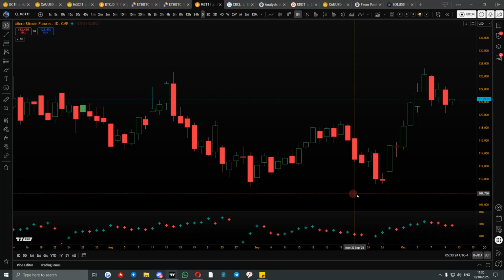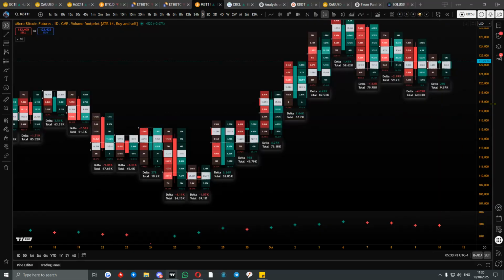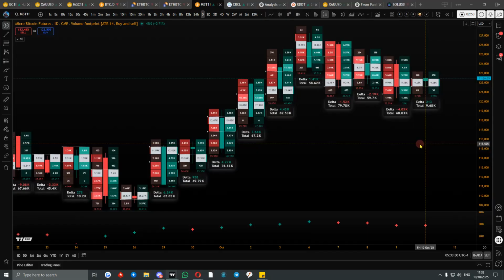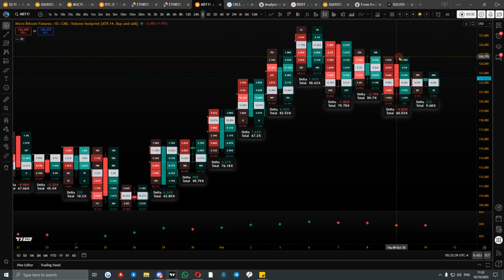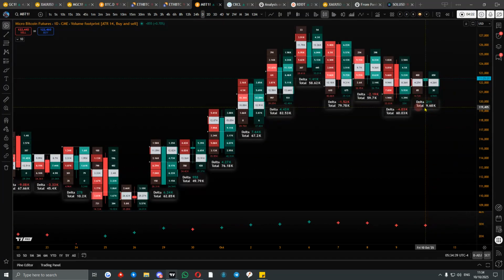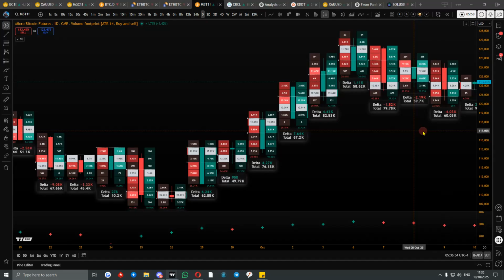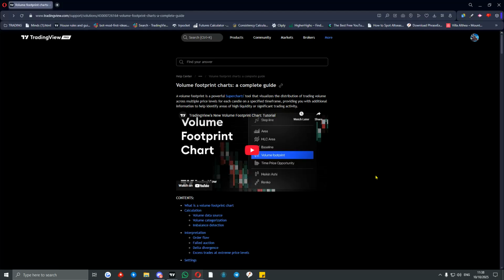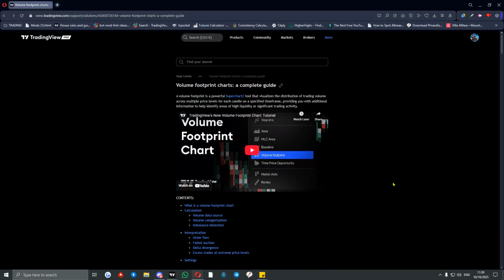A simple Introduction to Footprint charts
Welcome to this educational video on footprint charts .

I decided to do this introduction because I feel it would benefit so many traders who are unfamiliar with this chart type and once understood it can serve as a very powerful additional confluence in your  day to day trading .

 I hope I have delivered this lesson  in  a simple and understandable format for you too
 understand the following .

The problem with just watching the price

What is order flow

Delta explained

What is open interest

How to tie it all together to produce better entries , exists and oversight into knowing  when to take your trades.

I welcome any feedback or questions and I really hope that this serves you well.

*The link to the Tradingview  guide is in the designated box on the right hand side I encourage everybody to use this resource .